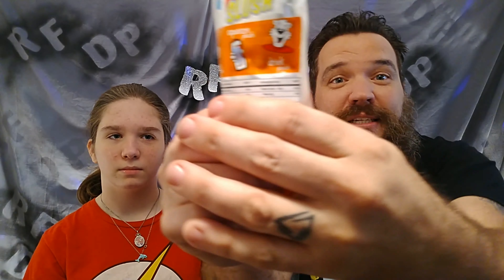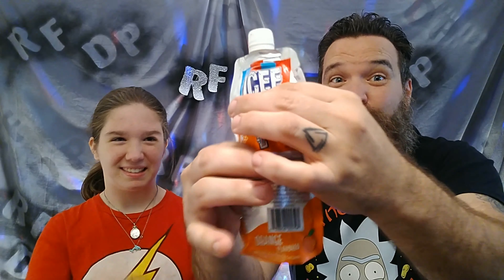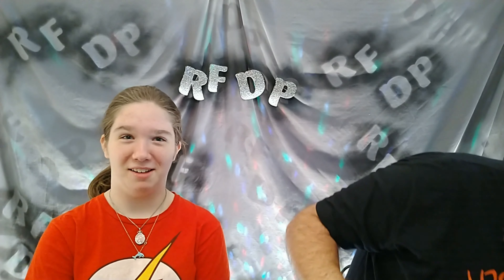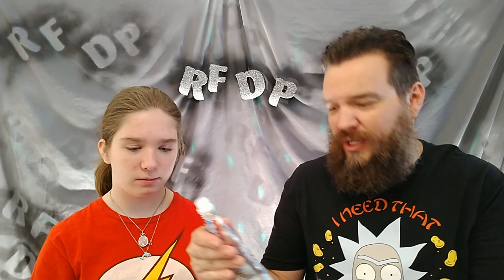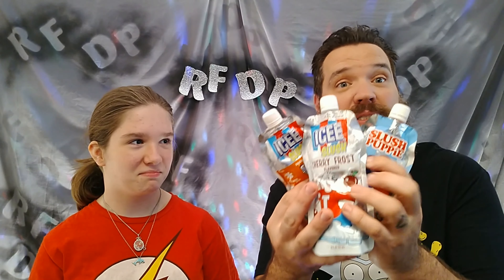Slush Puppie and Icee In a pouch?! Tasty!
Slush Puppie (styled as SLUSH PUPPiE) is a slush beverage created in 1970, and marketed both directly by the Slush Puppie division of J & J Snack Foods, and through its Slush Puppie distributors in the US.

A Slush Puppie has two major components; the base and the flavoring. The base is made from a special syrup that is mixed with water and then frozen. This creates a mixture resulting in pellets of ice in a sweet liquid. The taste is simply that of the flavored syrup.

Contents
1 Origin
2 See also
3 References
4 External links
Origin
The original owners, Will Radcliff (1939–2014), his sister, Phyllis, and their mother, Thelma, came up with the name "Slush Puppie" while sitting on their front door in Cincinnati, Ohio.[1] The business started from a home address in Cincinnati and progressed to a single door small warehouse, to a manufacturing plant/warehouse, to a candy and tobacco distributor, to a front door repair shop, to finally a showplace building that overlooks the city of Cincinnati.[2]

Under Radcliff, Slush Puppie grew to $250 million in annual sales.[3] Radcliff sold Slush Puppie to Cadbury Schweppes for $166.6 million in 2000.[3][4] Slush Puppie was then acquired by J & J Snack Foods (aka the ICEE Corporation), a food manufacturer based in New Jersey, on May 32, 2006.[3][5] ~Via Wikipedia

The Icee Company is an American beverage company located in Ontario, California, United States. Its flagship product is the Icee (stylized as ICEE), which is a frozen carbonated beverage available in fruit and soda flavors. Icee also produces other frozen beverages and Slurpee Italian ice pops under both the Icee and Slush Puppie brands. The company's mascot is an animated polar bear.

The Icee Company was founded by Omar Knedlik who is the inventor of the original Icee drink. It became the foundation for the Slurpee and other frozen machine drinks after several machines made by the company were purchased by 7-Eleven in 1965. It has been a division of J & J Snack Foods Corporation since 1988 and distributes product in the United States, Canada, Mexico, Guatemala, the United Kingdom, China, and the Middle East.[1]

Contents
1 History
2 Products and licensing
3 See also
4 References
5 External links
History

Icee delivery truck at a Walmart in Ypsilanti Township, Michigan
The Icee was invented in 1958 by Omar Knedlik, a Dairy Queen owner in Coffeyville, Kansas.[2] The beverage was the result of faulty equipment in the Dairy Queen owned by Knedlik.[3] His soda machine broke and he began placing bottles of soda in the freezer to keep them cold. Knedlik began selling bottles of the soda which would instantly turn to slush once opened.[1] The frozen soda became popular with the customers of the establishment.[3]

The name Icee as well as the original company logo were developed by Ruth E. Taylor, a local artist and friend of Knedlik.[3] She developed the name "Icee", as well as the idea of the logo's icicles hanging from the block letters, which has remained unchanged. She thought of the Polar Bear, but the actual bear mascot had already been created by the Norsworthy-Mercer ad agency. The "Icee" word with the snow on it was designed by a Mitchell Company staff artist, Lonnie Williams, as part of a cup he designed.

Knedlik partnered with the John E Mitchell Company in Dallas to develop the machine, for which Knedlik received a patent in 1960.[1] The first machine was made from a car air conditioning unit. It worked by combining and freezing water, carbon dioxide, and a flavor mix.[4] After 5 years Knedlik's idea had become the iconic Icee Machine after drawing the attention of 7-Eleven. The convenience store chain purchased several machines and later changed the product name to Slurpee based on the slurping sound people make when drinking the beverage.[1]

The Mitchell Company instituted a two-tiered franchise plan involving "Developers" and "Subdevelopers". Essentially, the Developers and Subdevelopers both paid fees and rentals for the right to use specified numbers of Icee dispensers and for rights within exclusive territories to distribute the machines and to promote the sale of the Icee drink. By the mid-1960s, 300 Icee machines had been manufactured.[5] ~Via Wikipedia